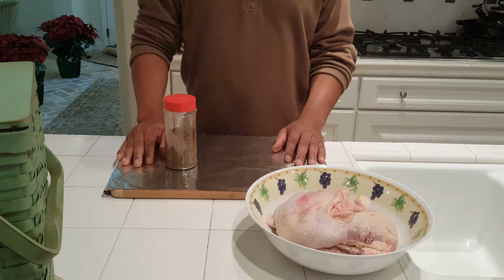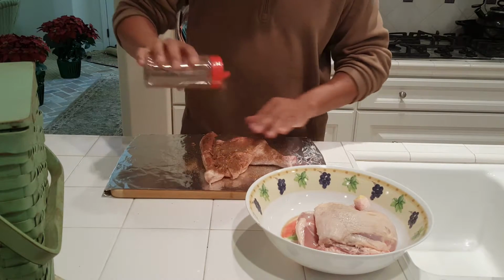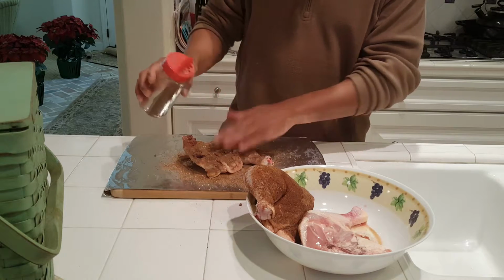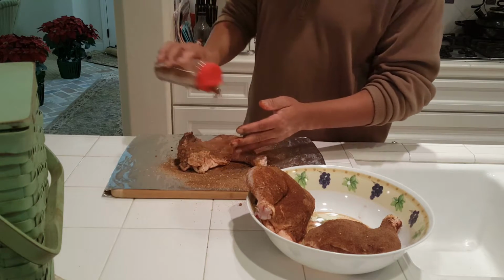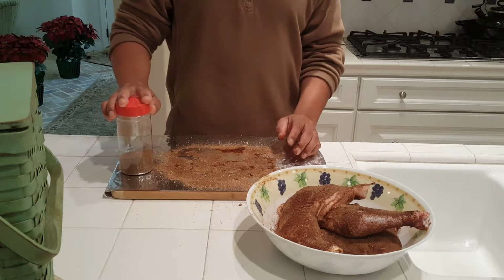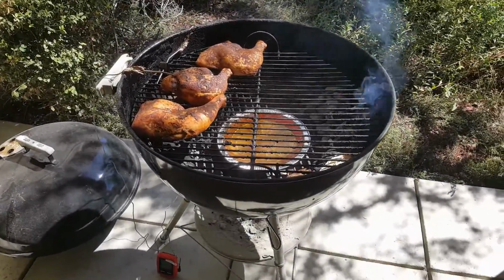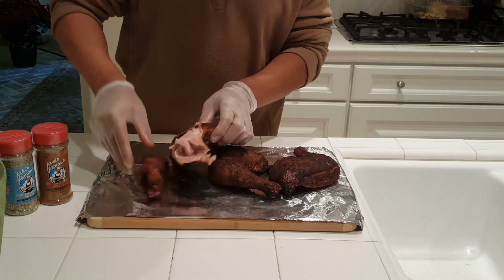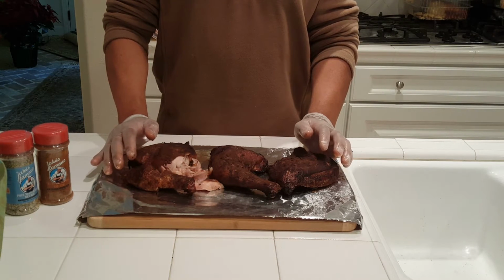Apple Wood Smoked Chicken Tips & Tricks Jake's Famous Foods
Applewood Smoked Chicken is easy to make and will deliver melt-in-your-mouth flavor. Built on an awesome base of brown sugar, cinnamon, paprika, garlic and key flavor enhancing ingredients this recipe will be the everyday and every week go-to for you, your friends and family. Follow along as we walk you through this step-by-step process to deliver one of the best tasting chicken recipes you’ve ever had. Let Jake guide you with hands on knowledge and our special products